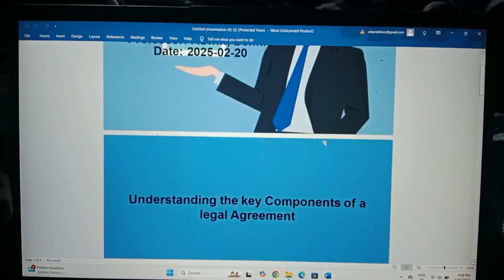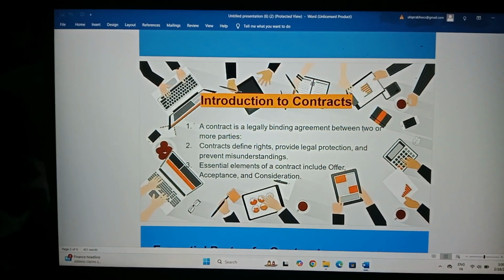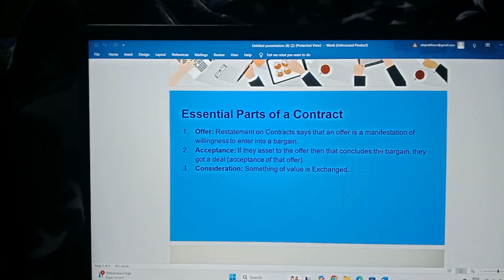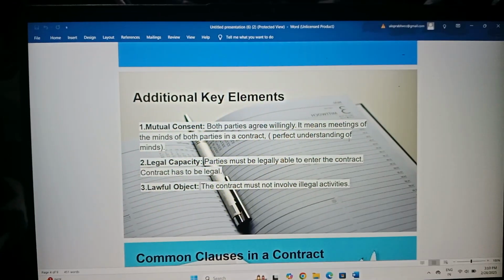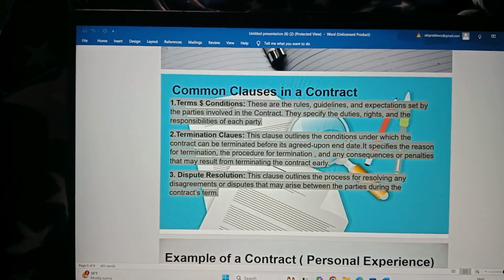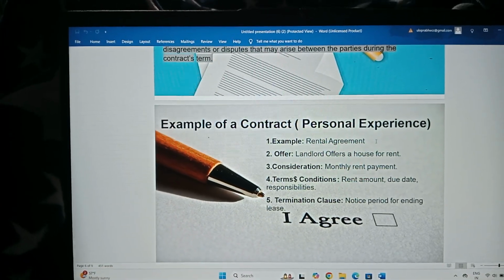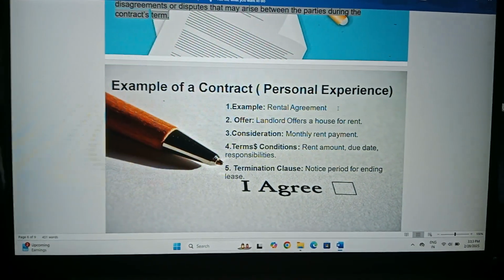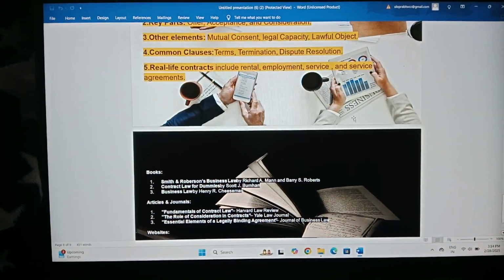February 28, 2025